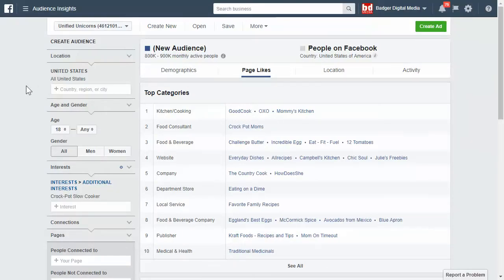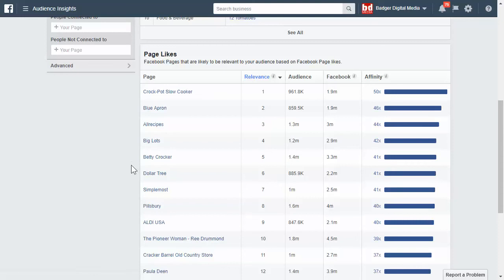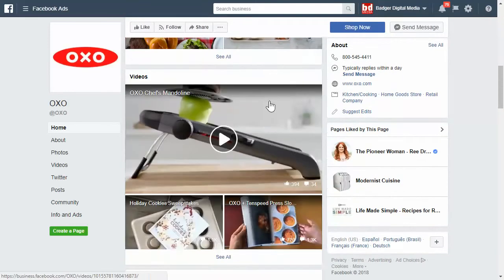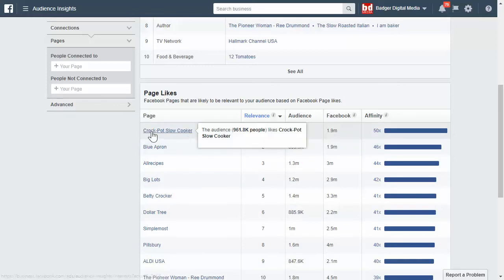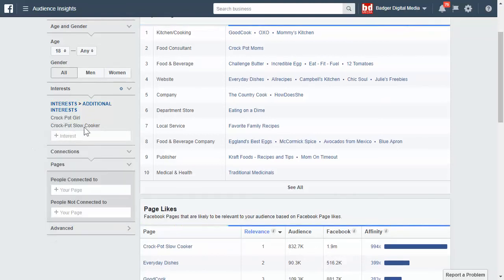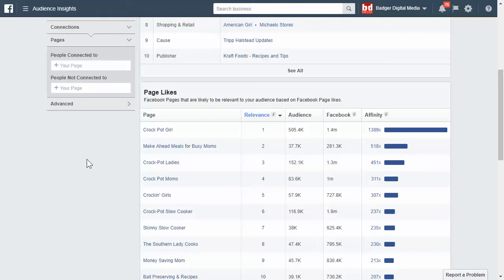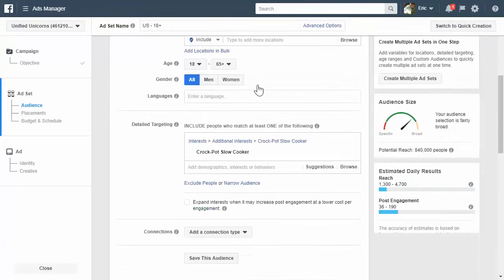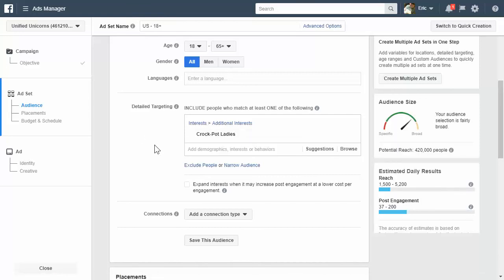The SIMPLE WAY to Choose Audiences in Your Facebook Ads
This video walks you through how to choose your audiences when creating your facebook ads.

Like this video? Give it a 👍